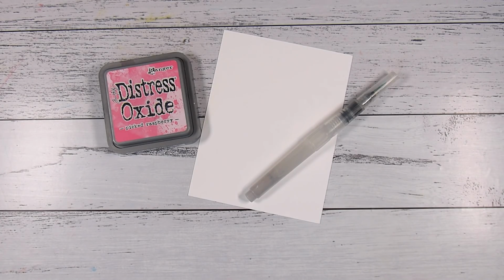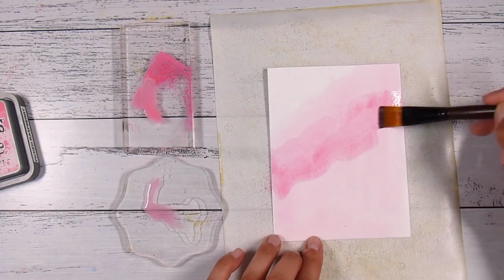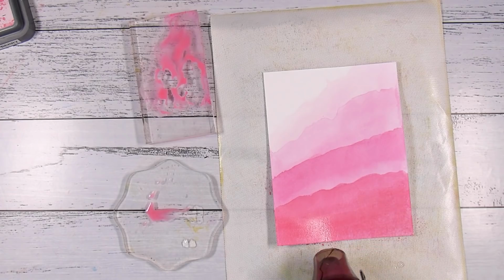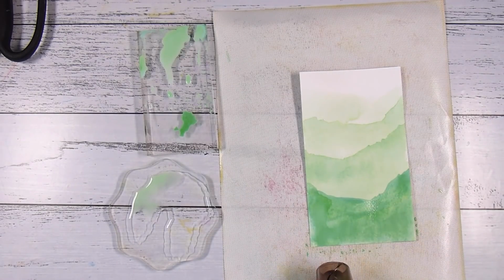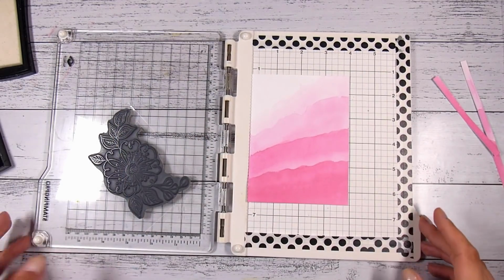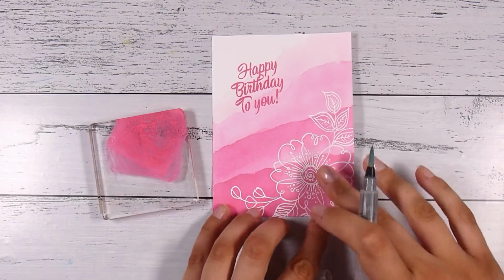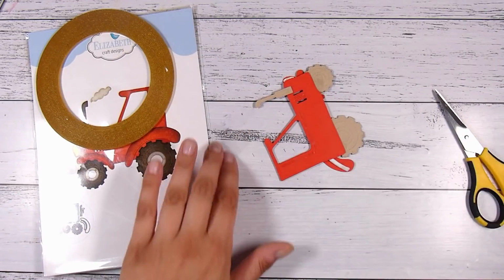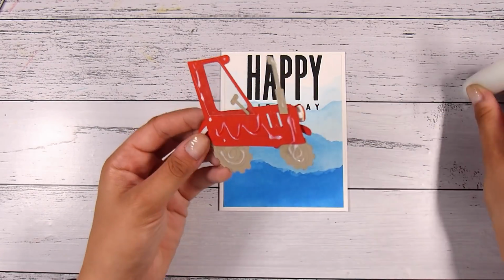Dipped Technique SUPER Limited Supplies Technique!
*Expand For Information*

Mail:
Natasha Foote
Musselburgh
Dunedin
Otago 9049
New Zealand

• Elizabeth Craft Designs - Life Is Better On The Farm Collection - Dies - Tractor

• Creative Craft Products 8.5in x 6.5in Stamp Platform & Media Plate Bundle

• Sizzix - Tim Holtz - Sticky Grid Sheets - 6 x 8.5 - 5 Pack

• Ranger Ink - Tim Holtz - Distress Watercolor Cardstock - 4.25 x 5.5 - 20 Pack

• Concord and 9th - Clear Photopolymer Stamps - All The Birthdays